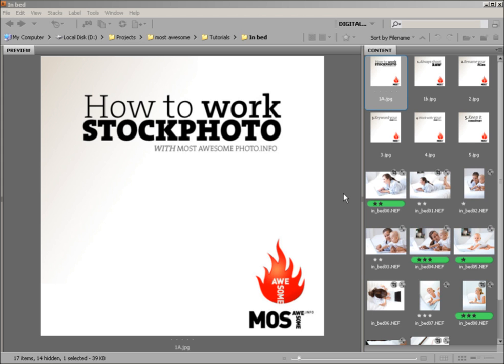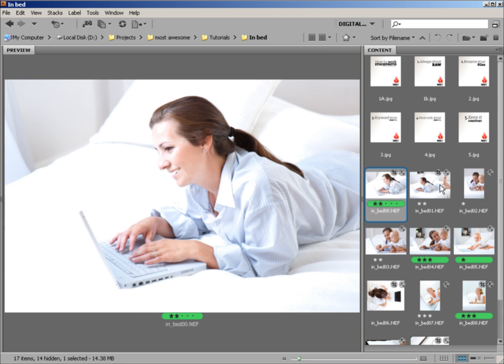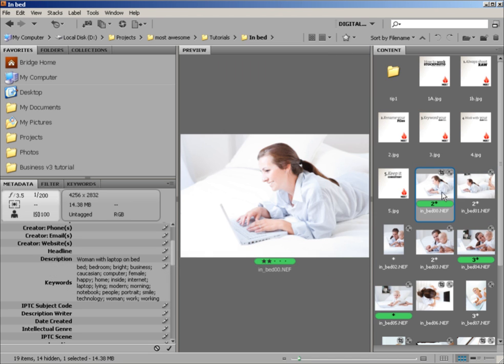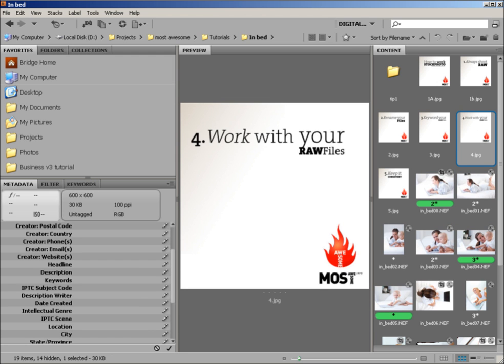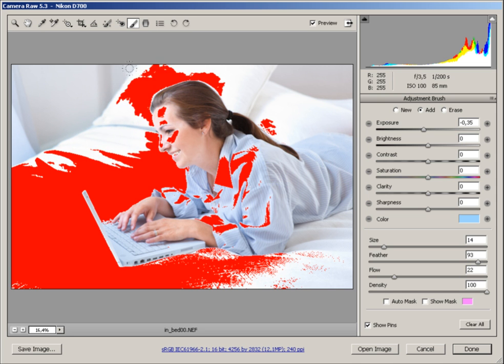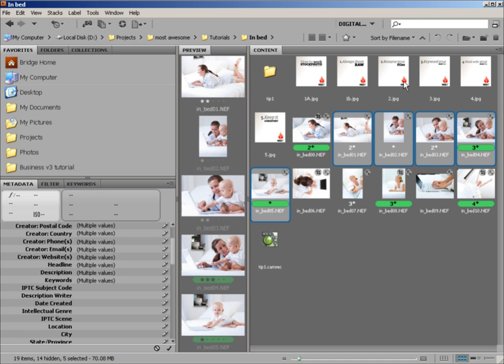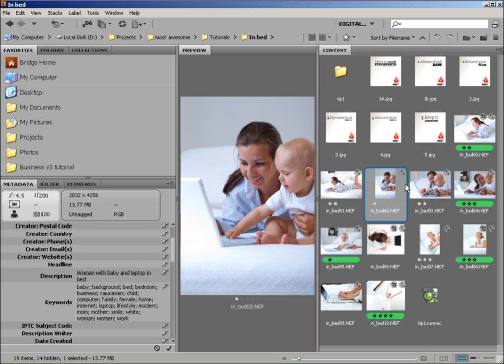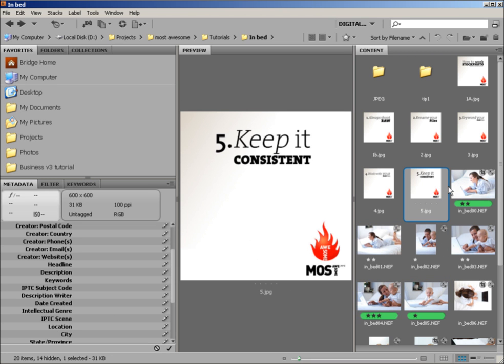How to shoot and manage stock photography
Get 5 tips on how to shoot and manage your stock photography from popular Photographer Linus Öhman. Learn how to avoid the pitfalls and optimize the time spent managing your stock-portfolio.
Using Adobe bridge and Adobe Camera Raw.